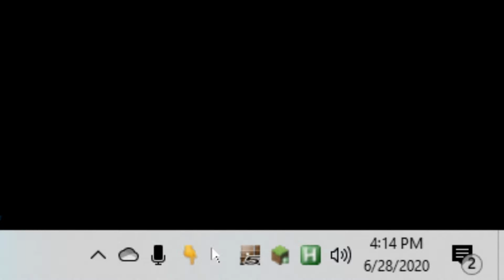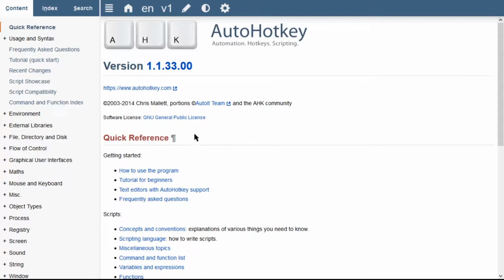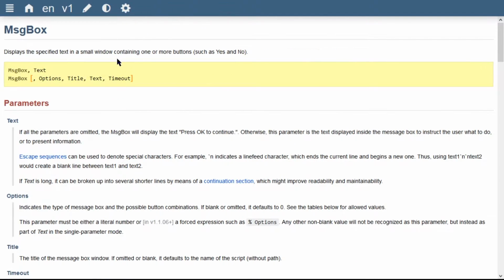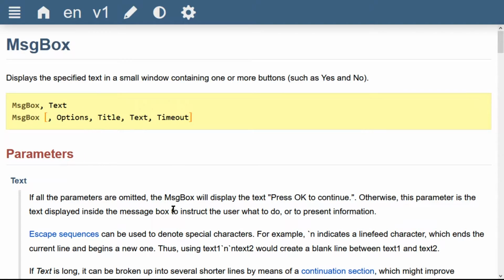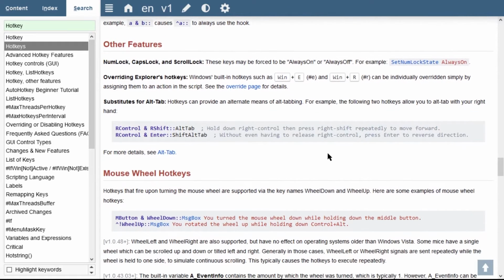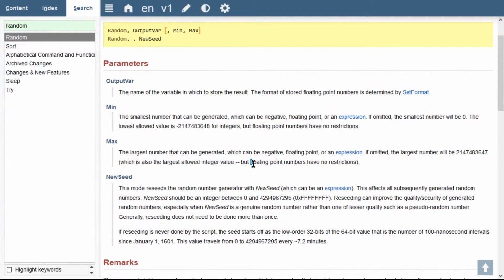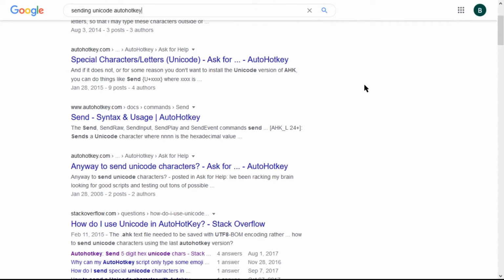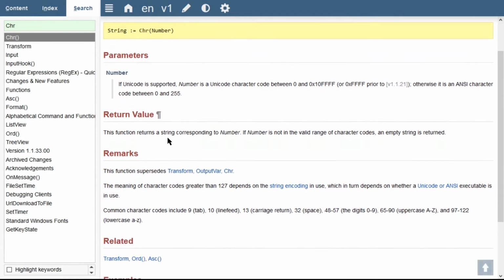Using Documentation like a Pro | AutoHotkey Tutorials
Walden gives some practical advice on using documentation for AutoHotkey to learn about the language.